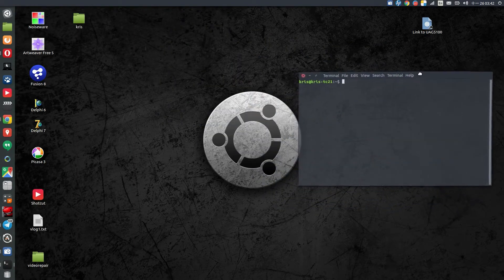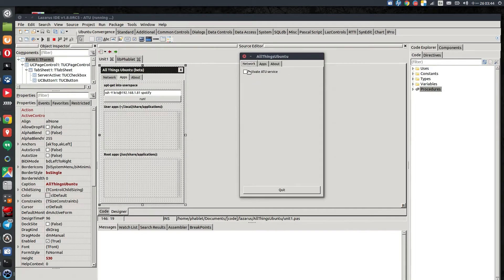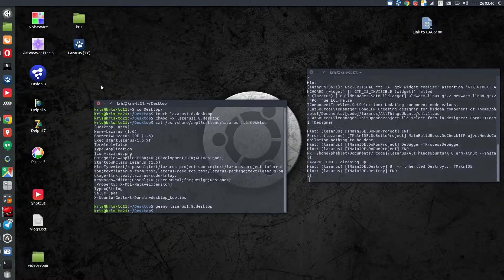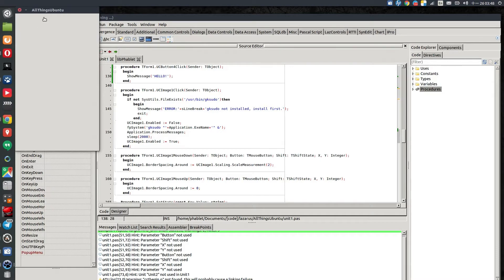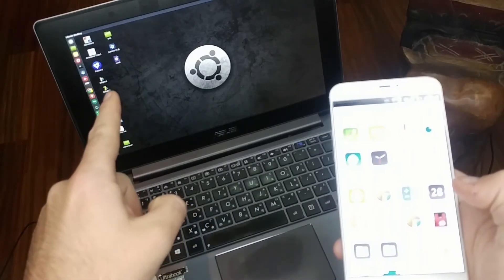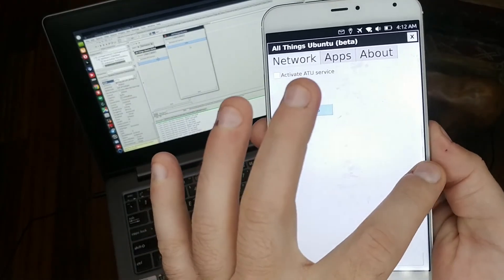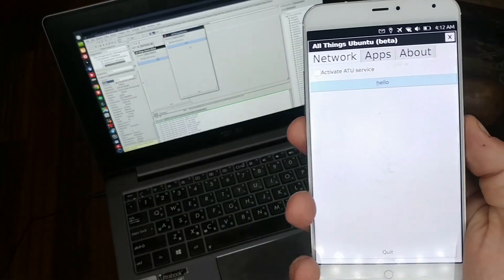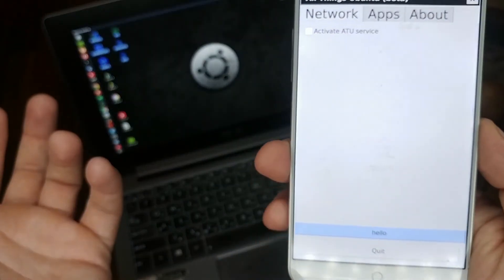Lazarus IDE on ARM Linux (Ubuntu Touch phone)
This is about Lazarus IDE on Ubuntu Touch phone, both on the phone itself and over ssh with x forwarding to a laptop.

The article in which the video is featured talks about setup process and use aspects of Lazarus IDE on ARM linux devices, such as single board computers (like raspberry pi), or linux phones (like Ubunt Touch), for a native on-device software development with Object Pascal.

direct link to the post coming soon.